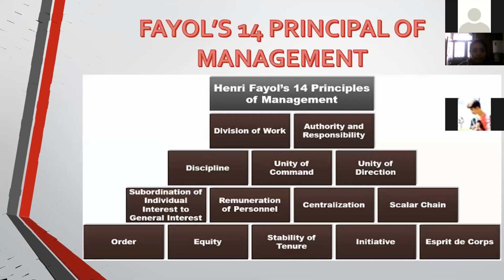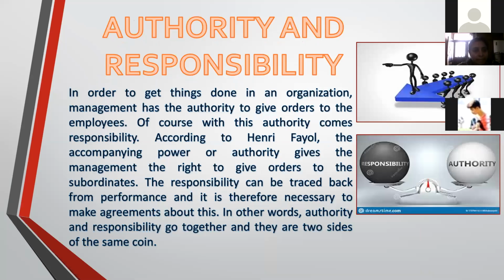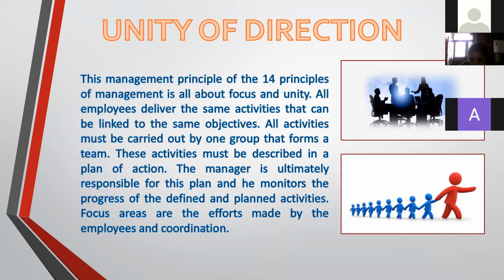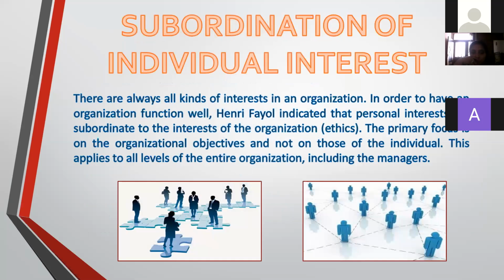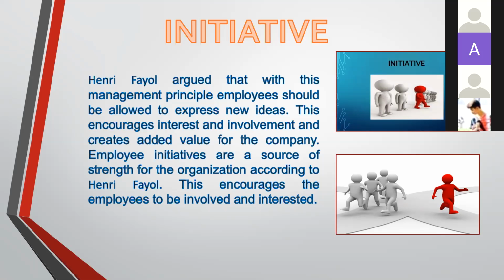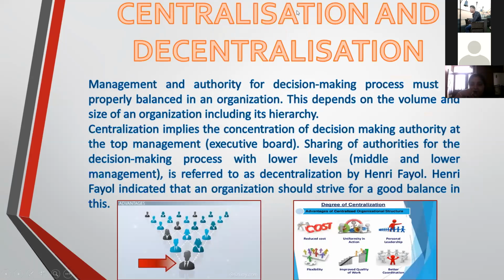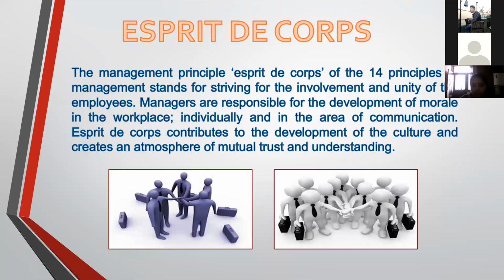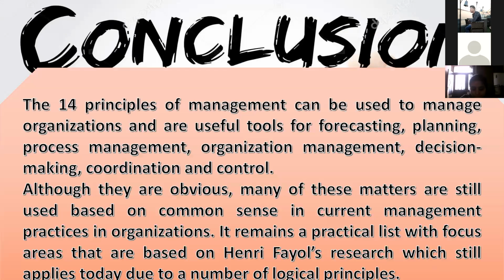Management - Presentations - Class 12th - 7-7-2020 - Malviya Convent School